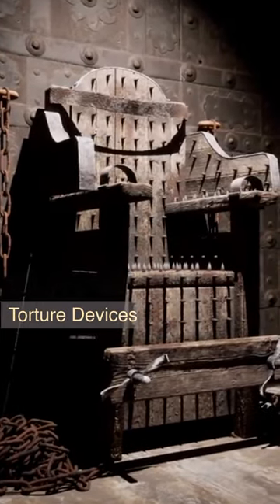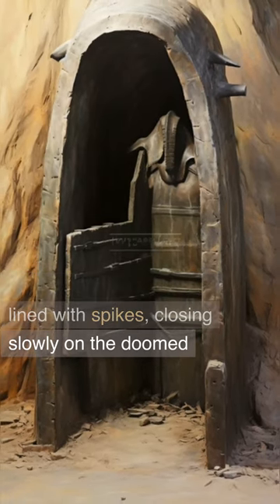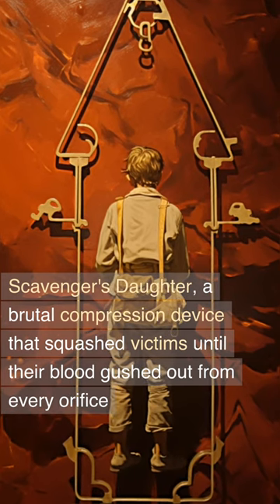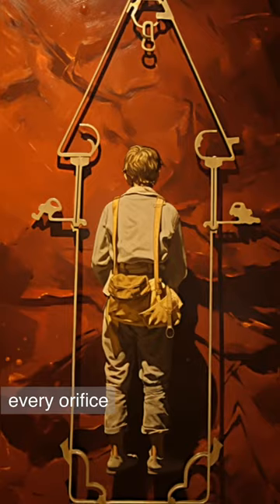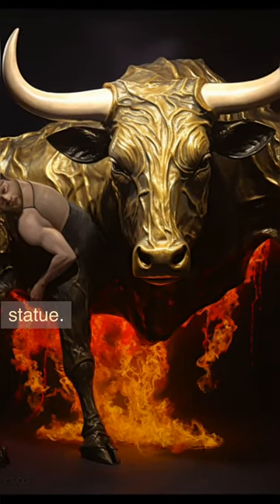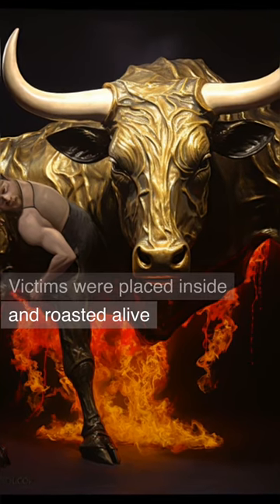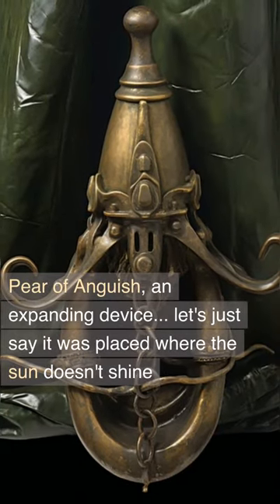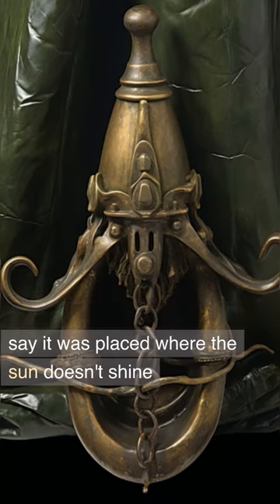Terrifying Real Medieval Torture Devices: Are You Brave Enough?